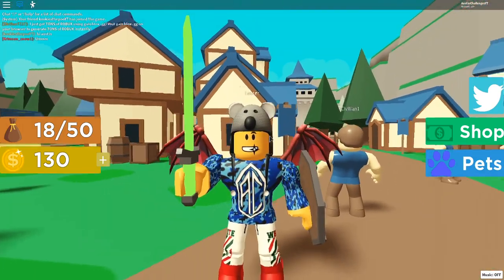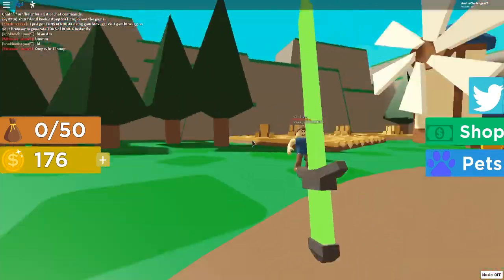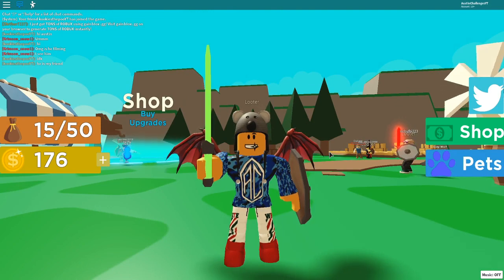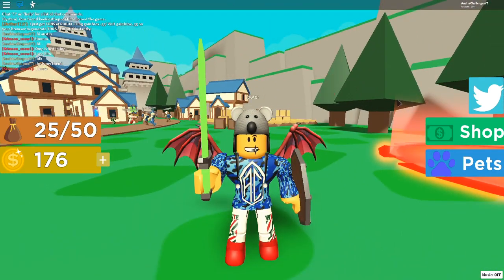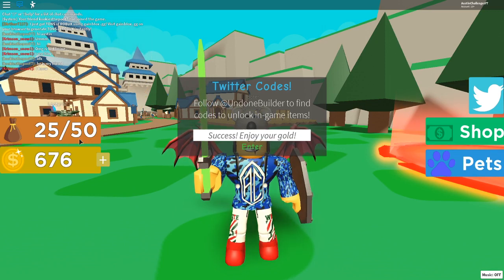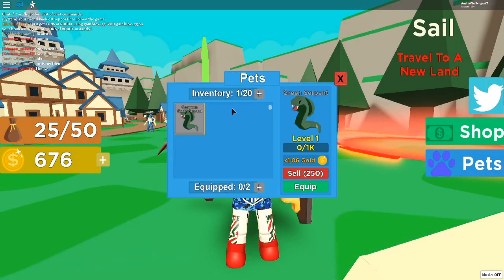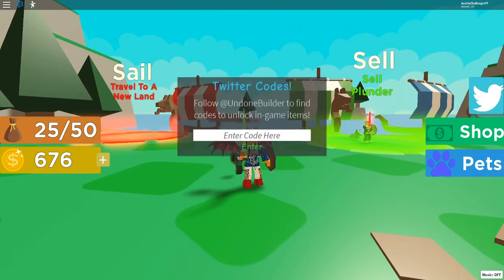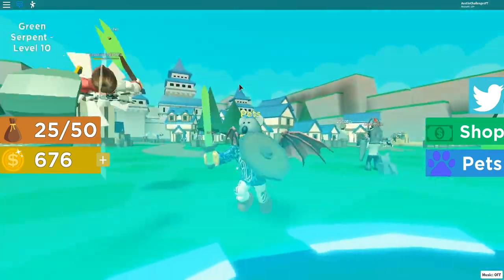ALL *NEW* VIKING SIMULATOR SECRET CODES ⚔️RELEASE CODES⚔️ Roblox Viking Simulator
ALL *NEW* VIKING SIMULATOR SECRET CODES ⚔️RELEASE CODES⚔️ Roblox Viking Simulator. Roblox Viking Simulator is a great game to spend time on and grind out coins! In this video, I show you 3 amazing secret codes in roblox viking simulator.